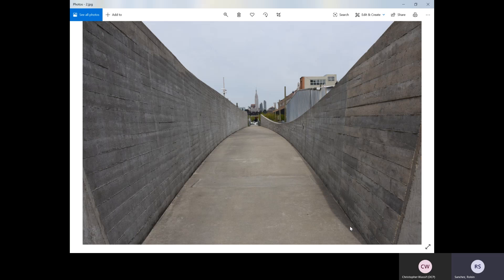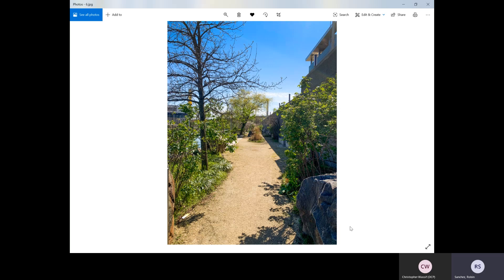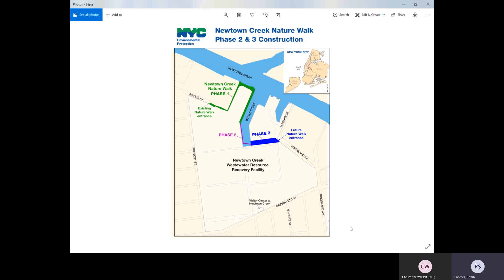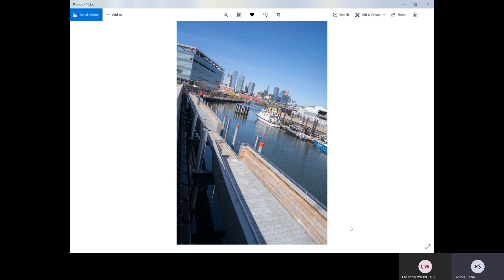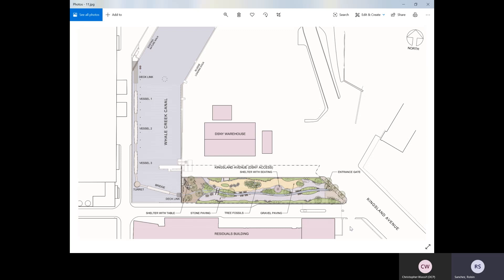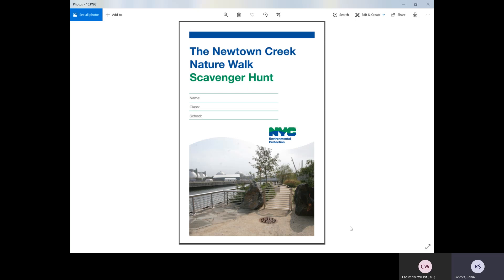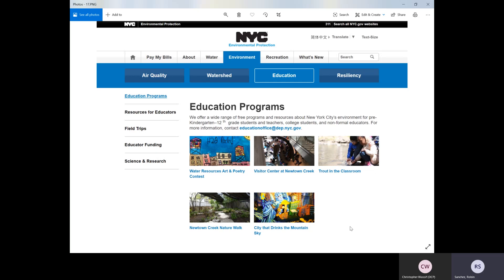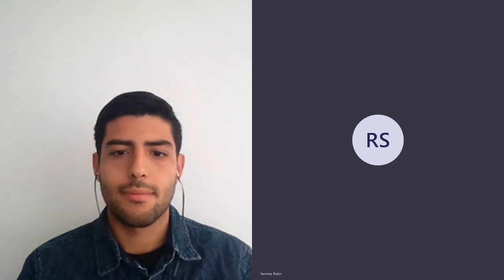Virtual Tour of Newtown Creek Nature Walk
DEP's Education Director, Robin Sanchez, gives a tour of Newtown Creek Nature Walk to the Department of City Planning for a special segment of WaterfrontWednesday.